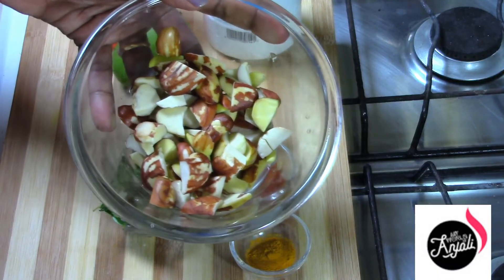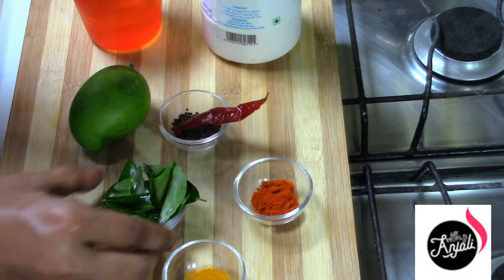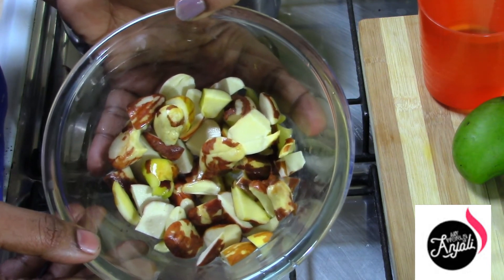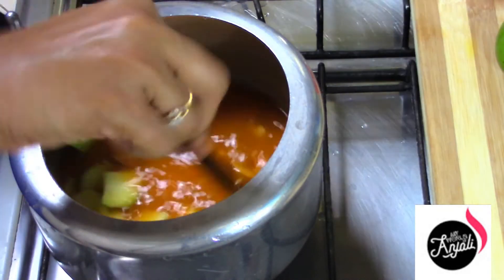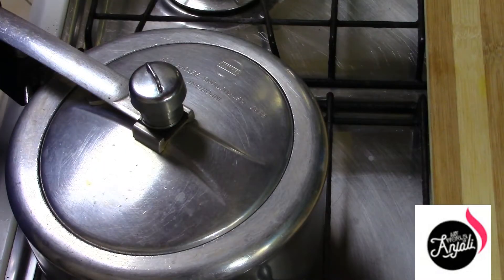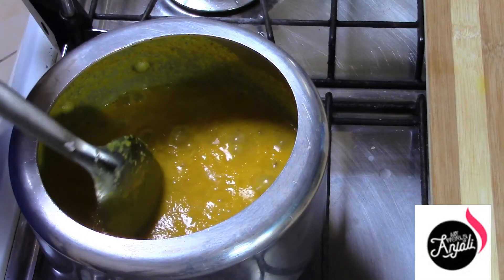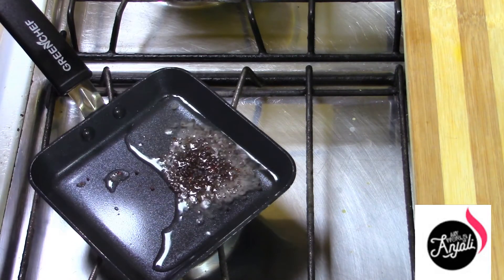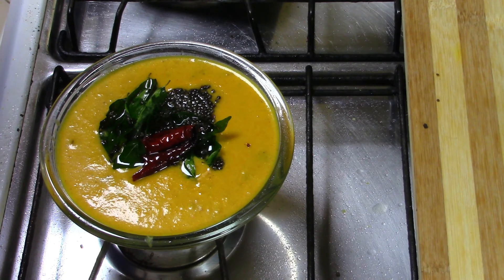നാടൻ ചക്കക്കുരു മാങ്ങാ കറി IINadan Chakkakuru Manga CurryII Jackfruit seed mango curryII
Chakka kuru manga curry is one of the nostalgic dish.It goes well with plain rice.